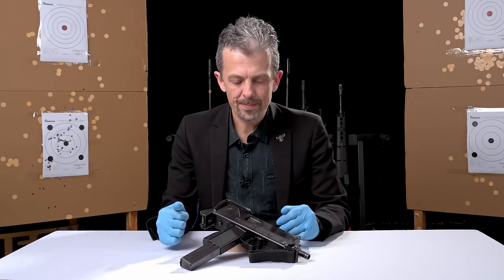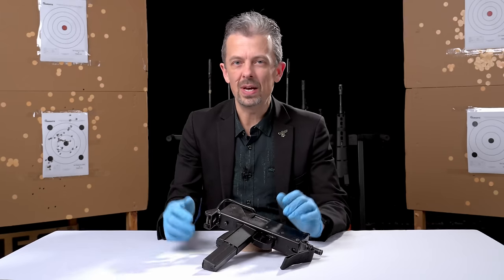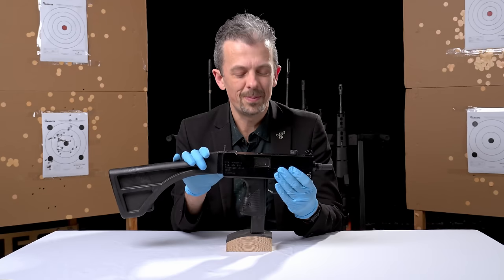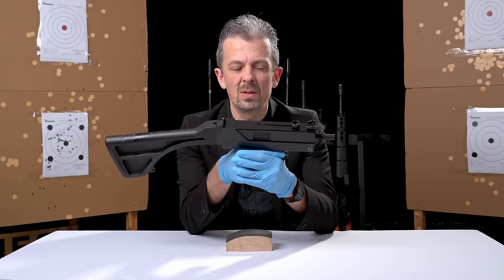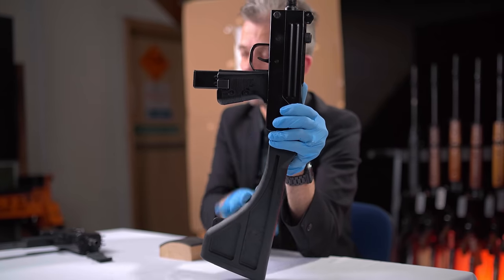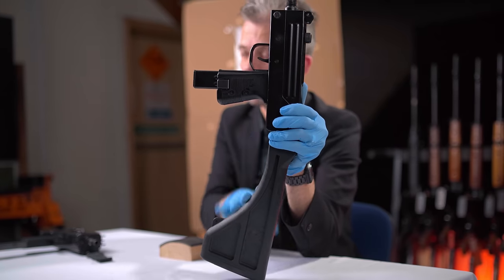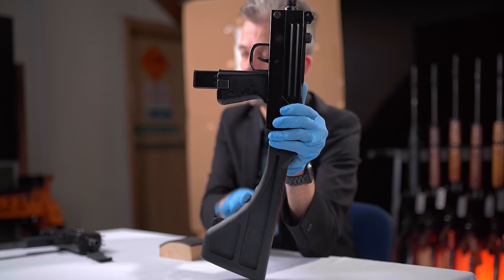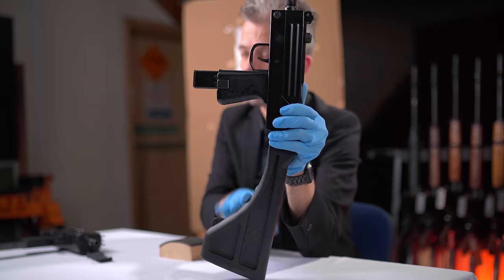UK Gangster Gun: The rare British MAC-10 with firearms expert Jonathan Ferguson.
What do you get when you combine a Micro Uzi pistol grip, an Australian fixed rifle stock (in this instance) and a well recognised American firearm? A British M10.

Watch this week as Jonathan delves into the history of this firearm which includes a tangle with the James Bond film 'Casino Royale'.

0:00 Firing Down Range
0:30 Intro
1:15 Original Mac-10 (Ex-Military)
2:48 SBS Mustachio’d Video
3:05 A (Brief) History
4:05 Section Five Firearms Ltd. MAC-10
5:15 Firearm Details
11:03 Firearm History
11:57 Operation Abonar
14:00 Operation Octane
16:42 Outro

Books mentioned:

Frank Iannamico & Don Thomas. 2016. 'The MacMan: Gordon B. Ingram and His Submachine Guns' (Chipotle Publishing).

Michael Hallowes. 2023. 'Operation Abonar' (Clink Street Publishing)

Images used:

Image of 'Leader T2 semi auto assault rifle' by Eq3.